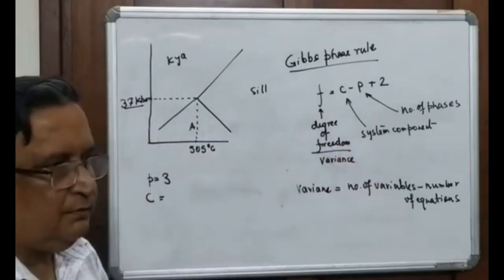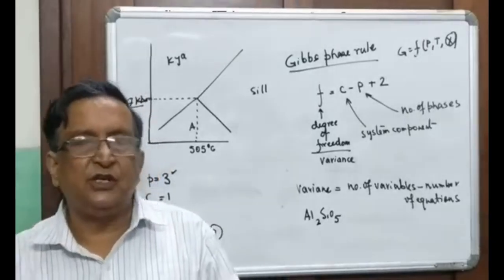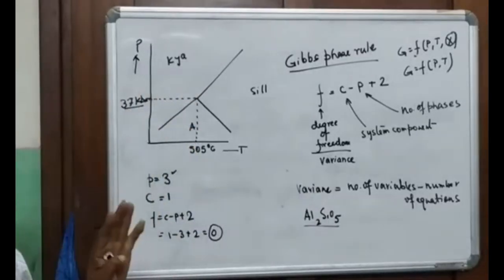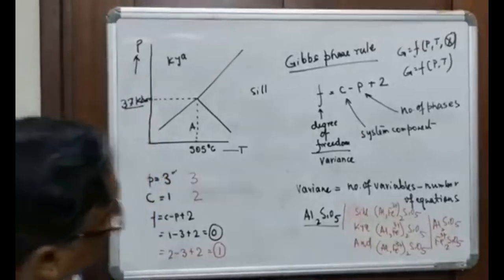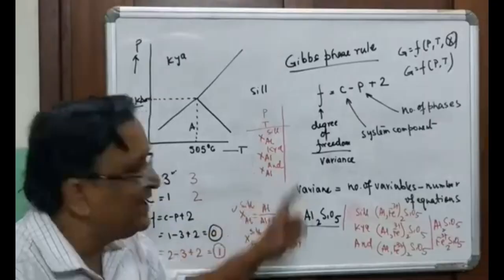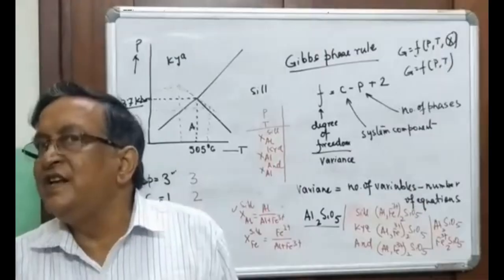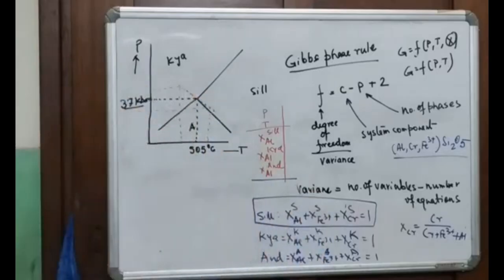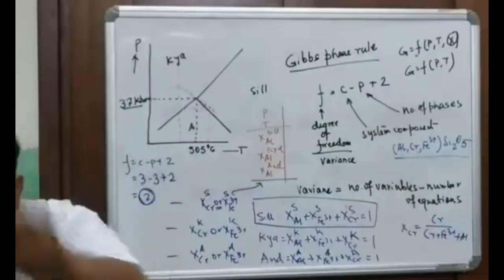Phase Diagram for one component system (Al2SiO5)|Dr. Abhijit Bhattacharya Prof. (Rtd.) IIT Kharagpur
The "Metamorphic Petrology" is very important domain of Geoscience for the competitive exams like UPSC Combined Geoscientist Exam, CSIR NET, IIT GATE etc. along with academic (Semester/Annual) exams. The conceptual understanding is necessary to tackle the questions from this domain in the exams. In this lecture Dr. Abhijit Bhattacharya, Retired Professor of Geoscience in IIT, Kharagpur explained the concepts of "Phase Diagram for one component system in Metamorphic Petrology"  in a very lucid way. So let's enjoy the learning. The Lecture is uploaded for academic and learning purposes. We hope discussion will helpful for both Academics and Competitive Exams in Geo-Sciences.  So Share and Help each other!
👉 Exploring Geology fb Group:   / 21350.  .
👉 Exploring Geology Facebook Page link:   / exploring-ge.  .